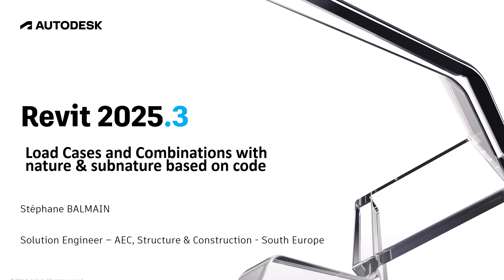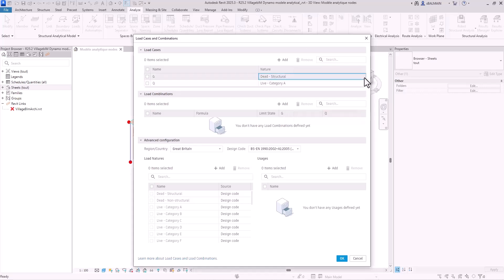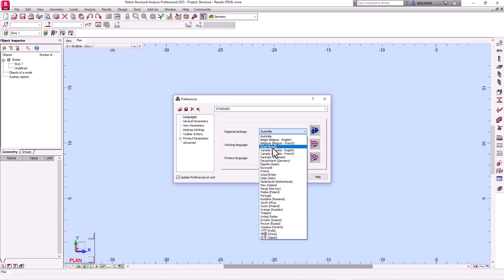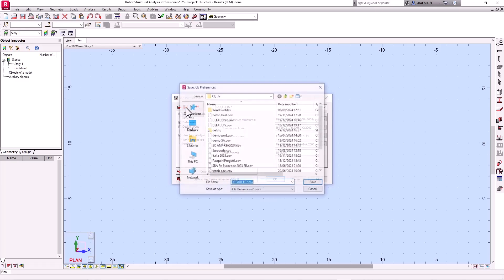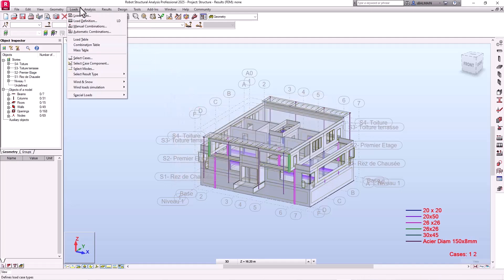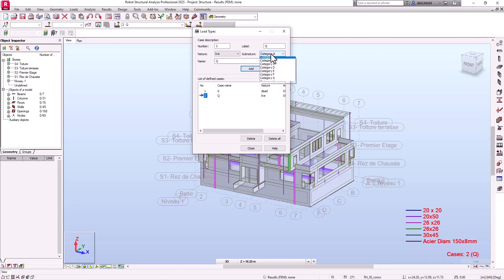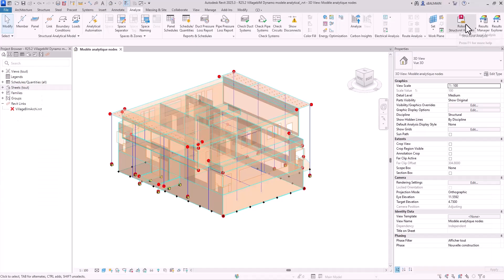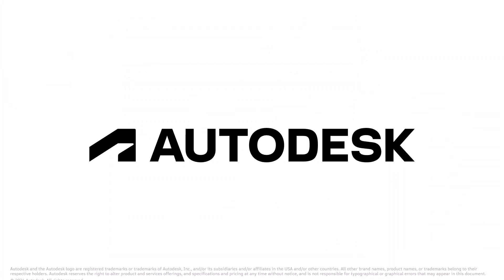Revit 2025.3 - Load Cases and Combinations with nature & subnature based on code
How to create load combinations based on a code in Revit 2025.3 & Robot 2025 ? I have set my video with Eurocode0 with BS Annexes.

Use the Load Cases and Combinations dialog to add load cases, align them with the design code specified load nature & subnature, and use them in load combinations.

You can save load case and load combination data in Revit template files and reuse it in other projects.
Also, you can bring this information from other projects using Transfer Project Standards.

You can populate easily using the Revit Robot link.